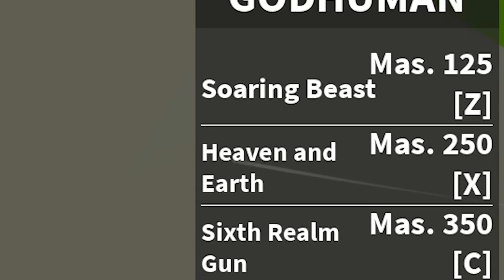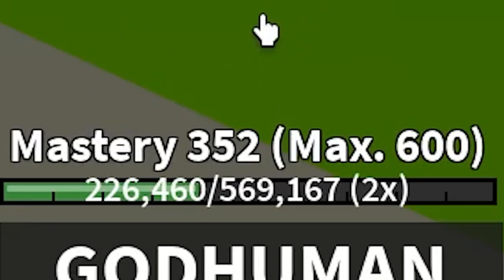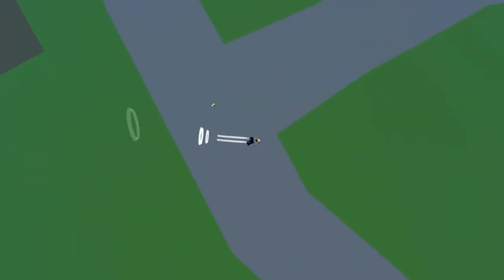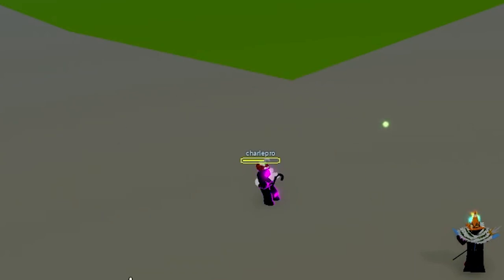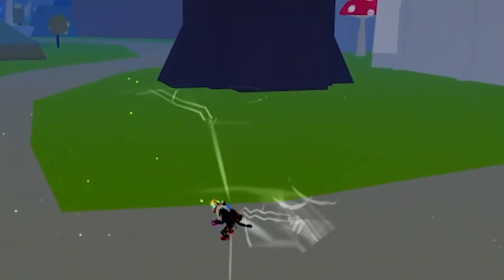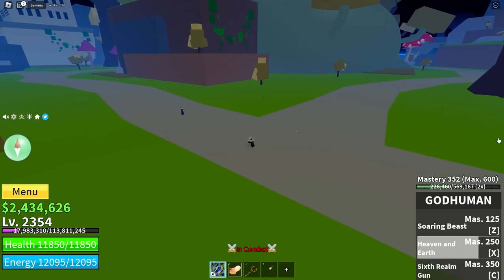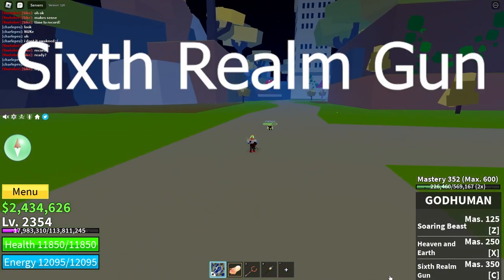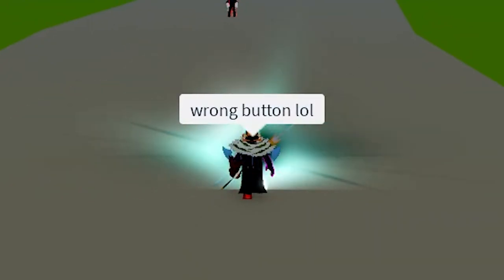God Human Showcase In Blox Fruits! Update 17 Part 3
Blox Fruits God Human Showcase in Update 17 Part 3!

Blox Fruits just came out with update 17 part 3 and it is amazing! It has sooooo many new things, and almost all of them are really hard puzzles to figure out on your own! This video will showcase the new and AMAZING fighting style, GOD HUMAN! Good luck getting it!

ROBLOX MERCH!!!